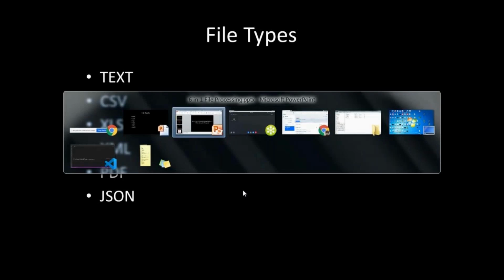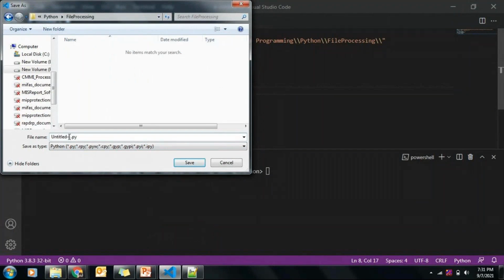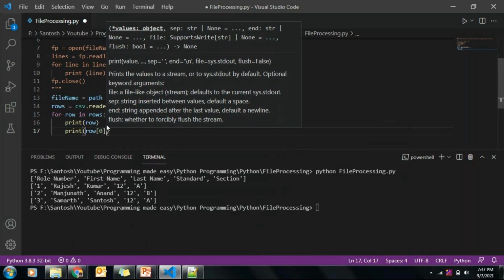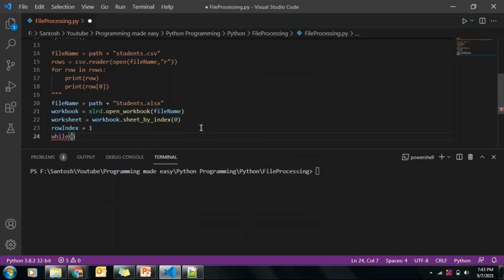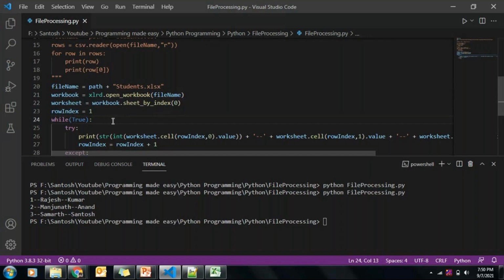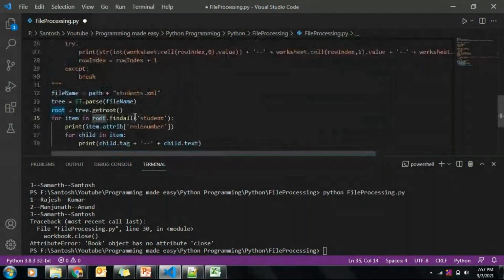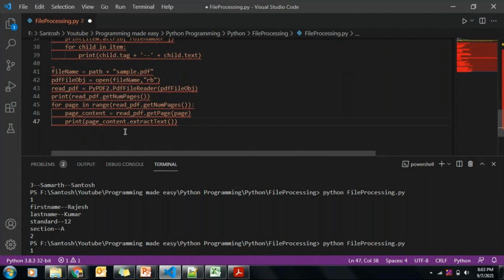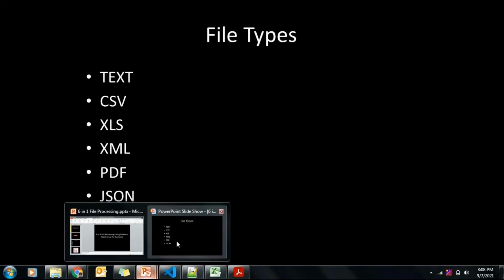6 in 1 File Processing Using Python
Learn how to read and process text, CSV, XLS/XLSX, XML, PDF and JSON files using Python. File processing is the key in any application development. By knowing how to process these 6 types, you will be covering majority of the file types that shall be used in the application development. A must video for anyone who wants to learn Python. By knowing how to read and process files, numerous applications can be developed as well as you can automate most of day today activities.